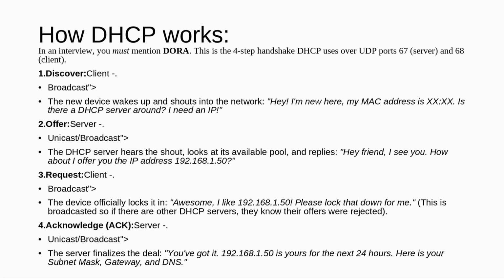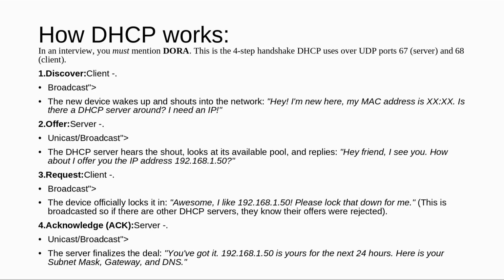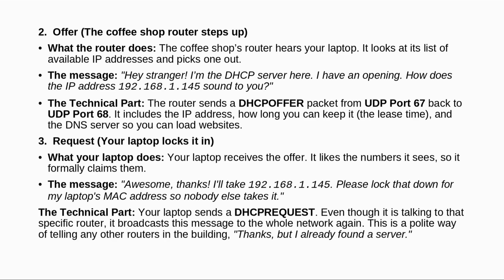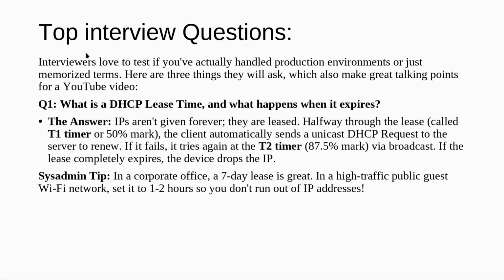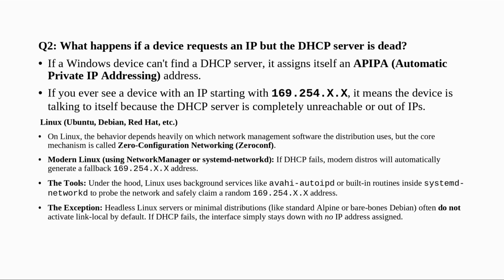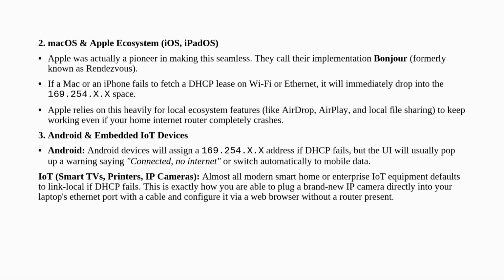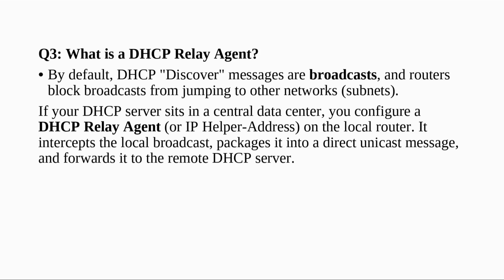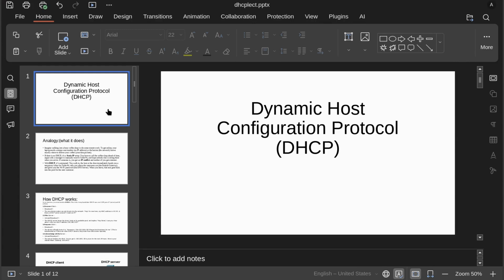Understanding DHCP and IPv4 Link-Local Addressing (APIPA)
Ever plugged a laptop directly into an IP camera, printer, or server with an Ethernet cable and wondered how they can talk to each other without a router or a DHCP server?

In this video, we break down exactly how DHCP works using a simple, real-world analogy. We'll dive deep into the DORA process (Discover, Offer, Request, Acknowledge), look at what happens when a DHCP server goes down, and explain the mystery behind the 169.254.X.X IP address space (APIPA / Link-Local addressing).

Whether you are studying for a Systems Administrator interview, preparing for a networking exam, or just trying to troubleshoot a local device connection, this practical guide has you covered!

💡 KEY NETWORKING TERMS COVERED:
- DHCP (Dynamic Host Configuration Protocol)
- APIPA (Automatic Private IP Addressing) / Zeroconf
- Subnet Masks & Pools
- ARP Probes (Conflict Detection)